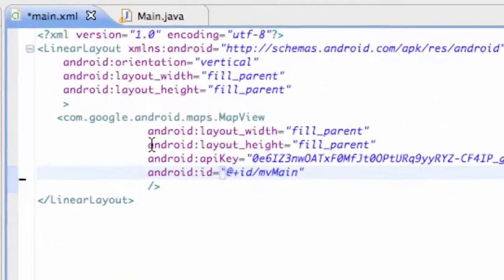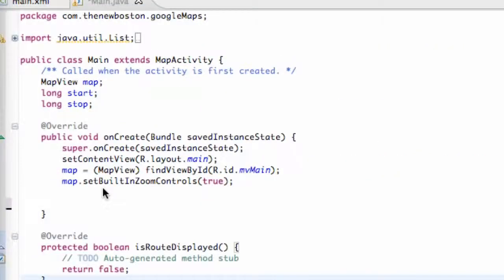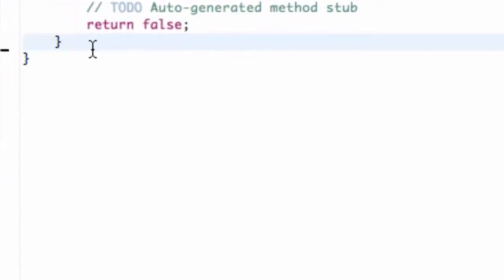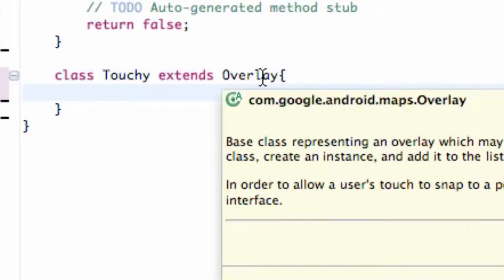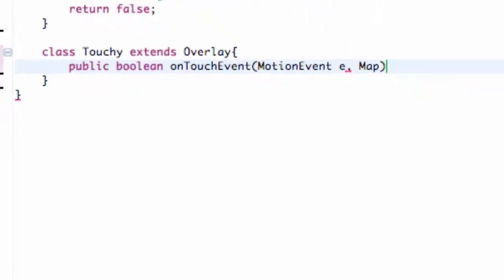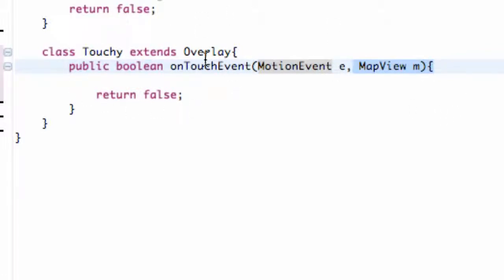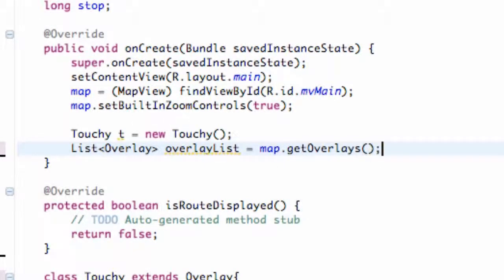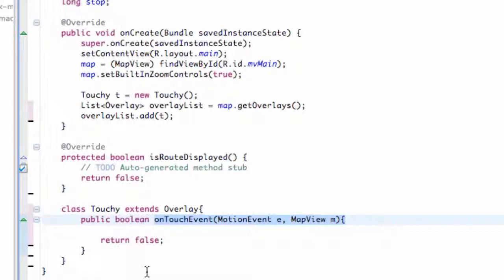Android Developing Applications Tutorial 132 MapView Overlay